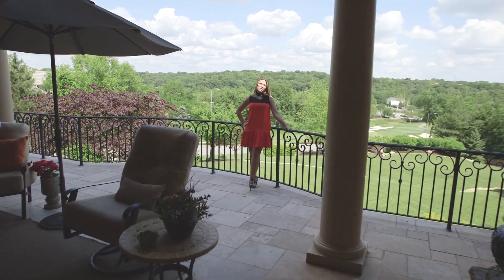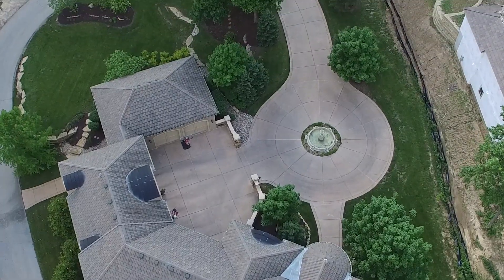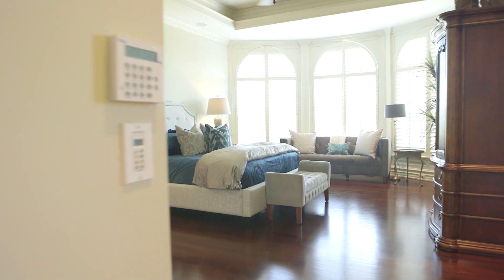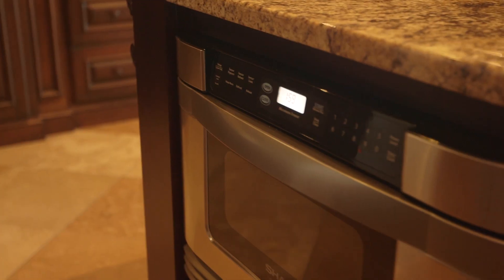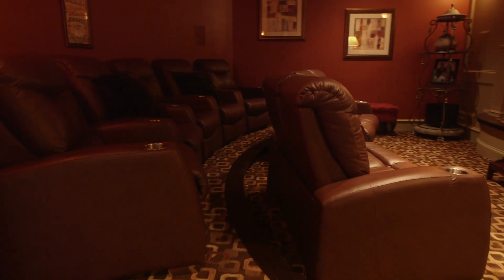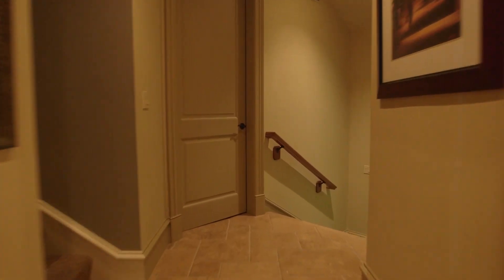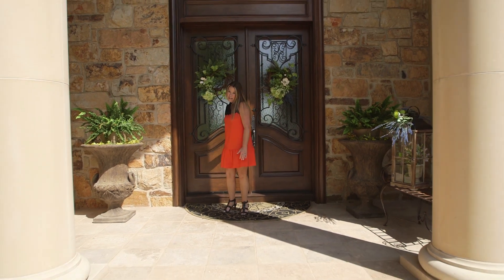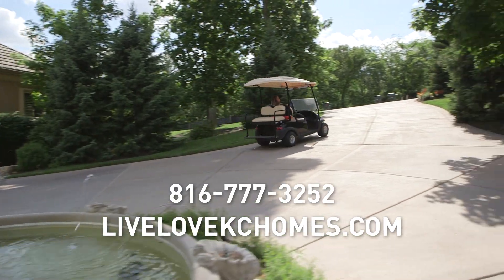Tradition Home Group 6924 Watson's Country Lane, Parkville MO 64152